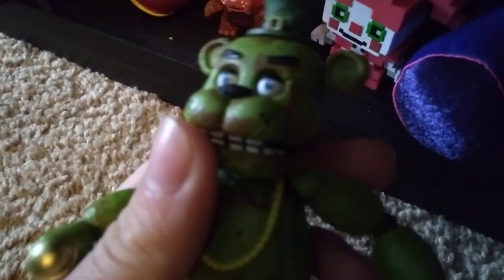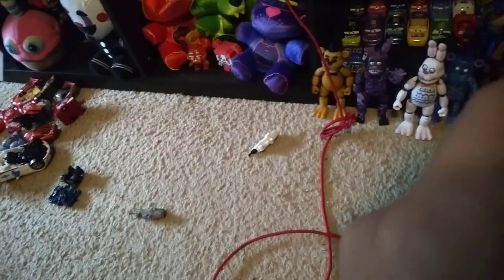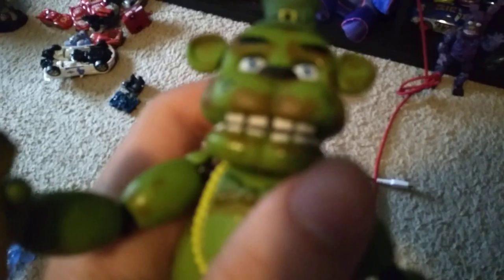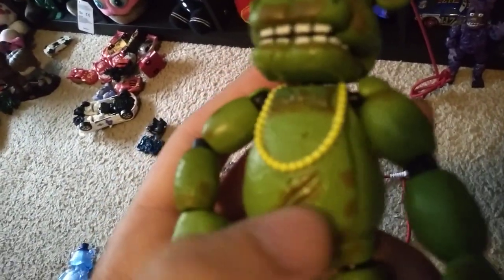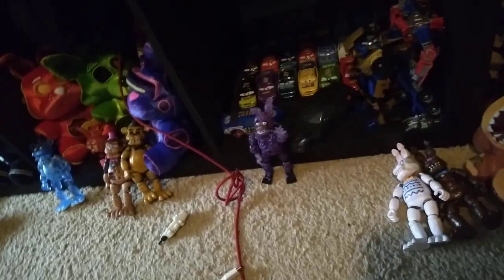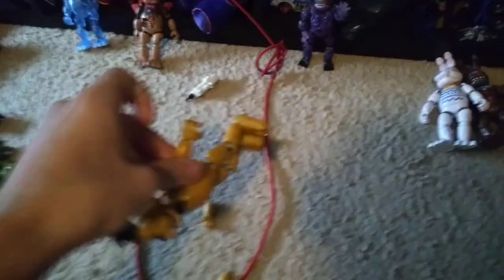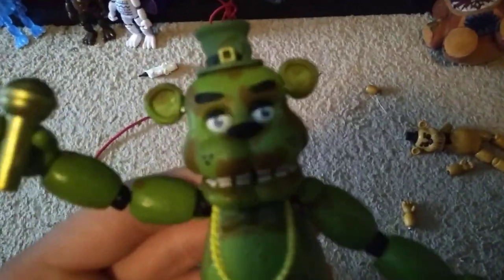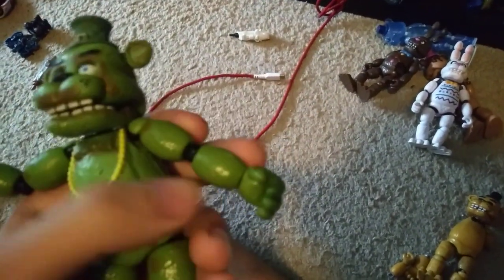Fnaf ar exclusive Shamrock Freddy figure review